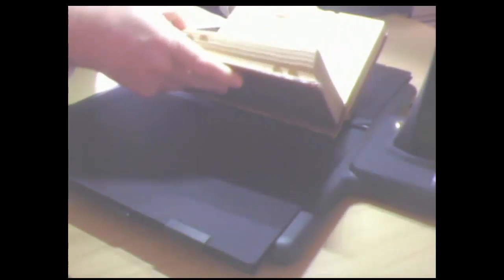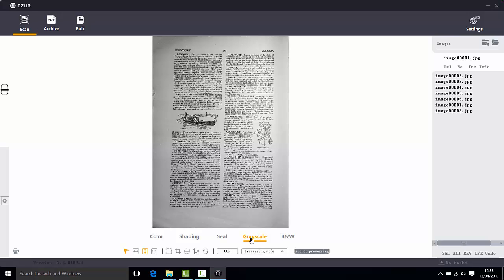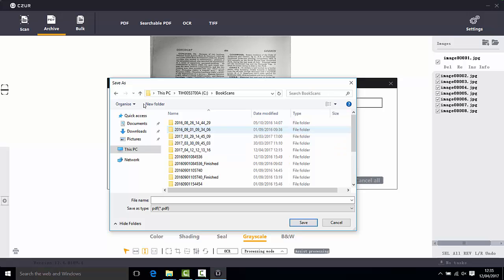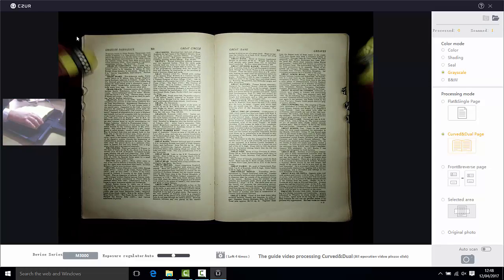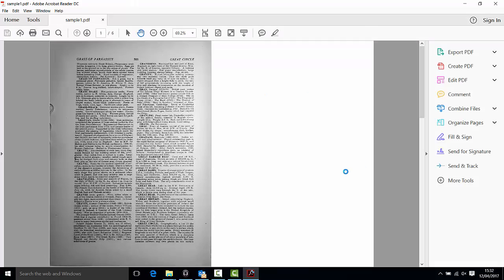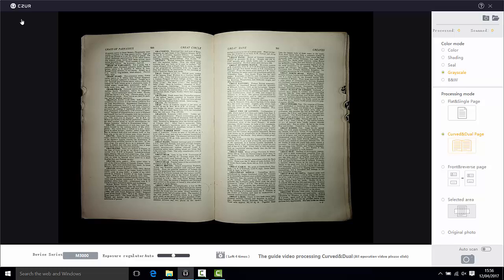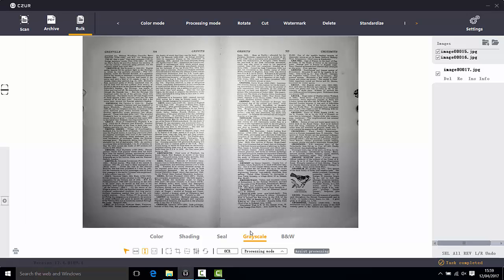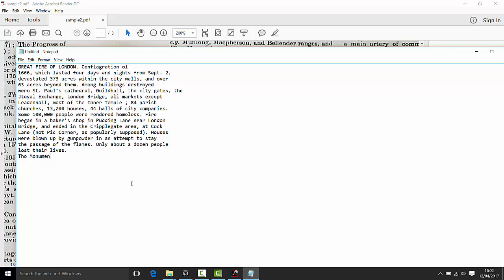M3000 Book Scanner and Digitiser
Scan and Digitise bound documents, books, magazines etc.  20 Megapixel camera captures detail accurately.  Fast and efficient the M3000 can automatically detect pages and create multipage ocr'd pdf documents